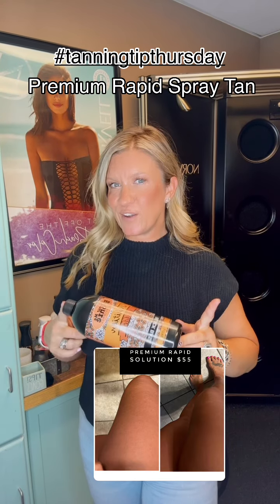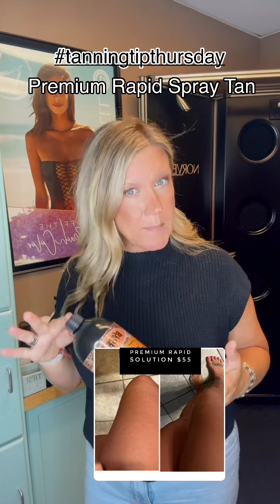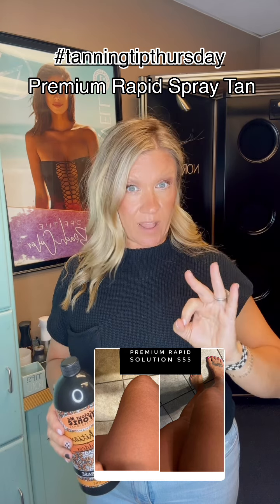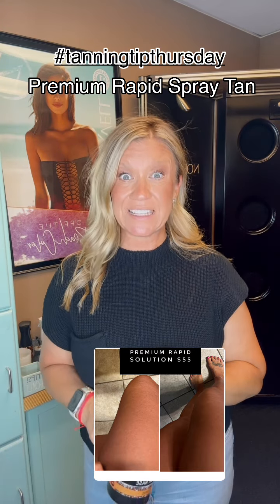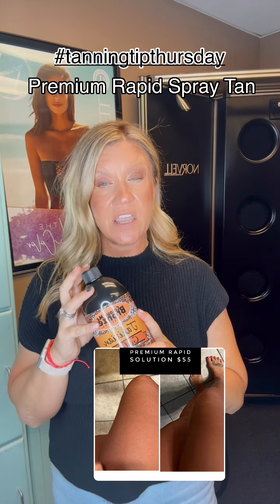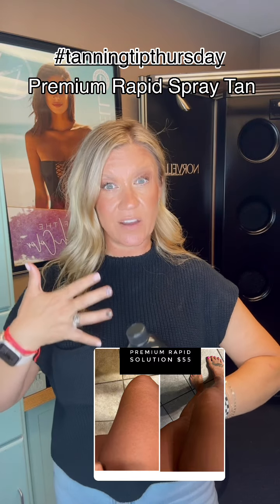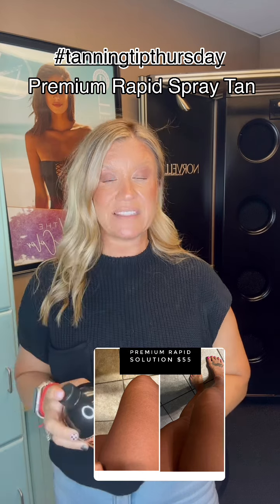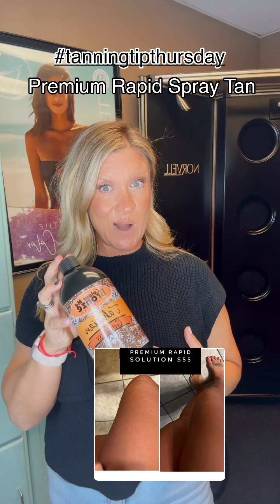Tanning tip Thursday. Spray tan edition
New premium rapid solution